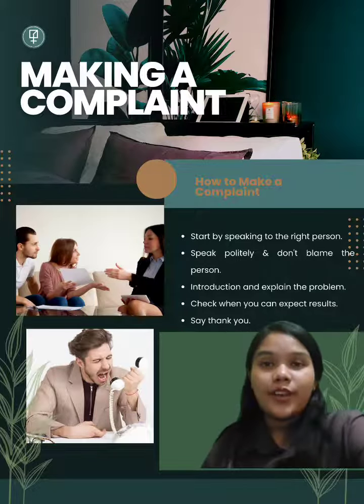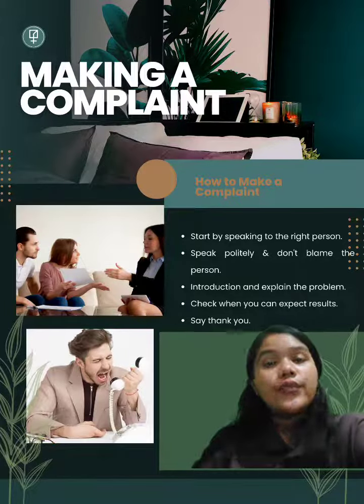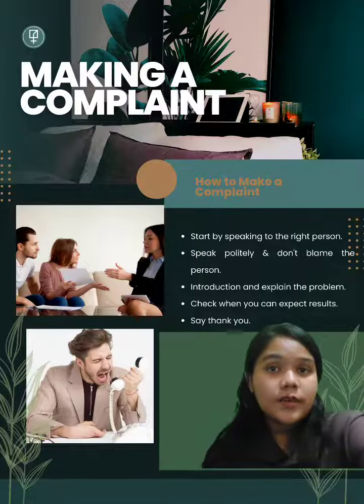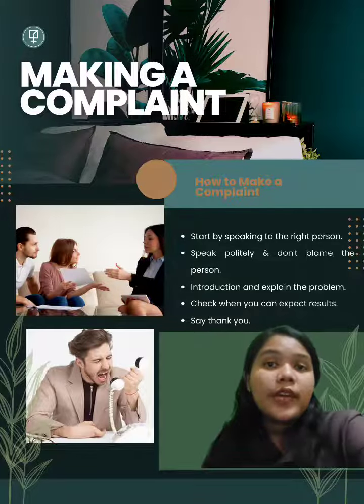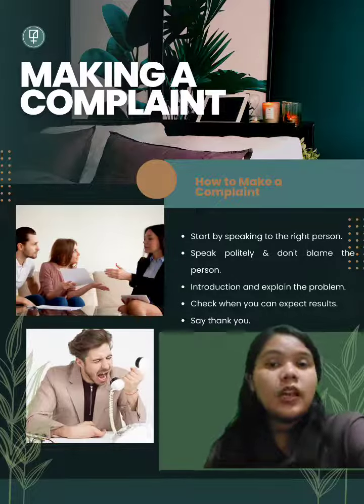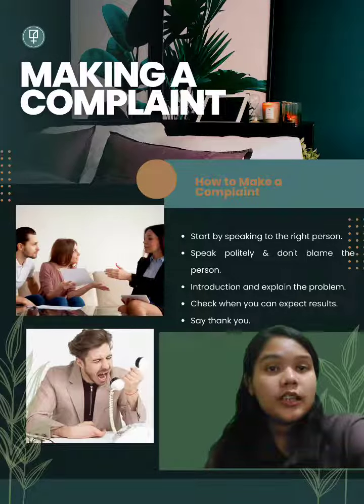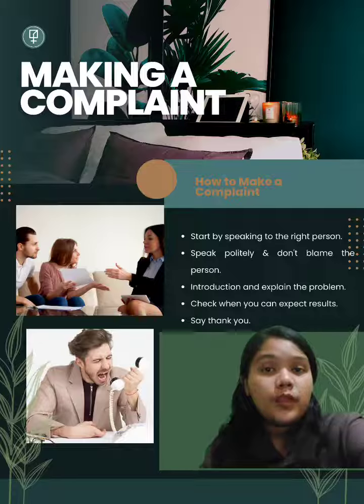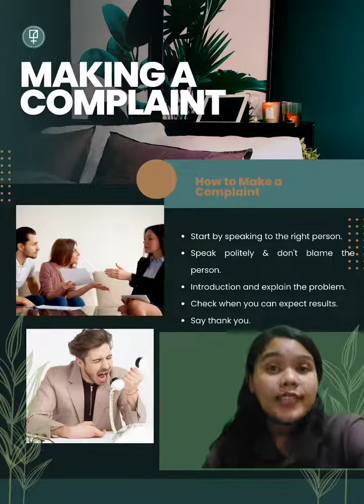Bella Ayu Arlina_Mid Term Project_Speaking for Business Communication